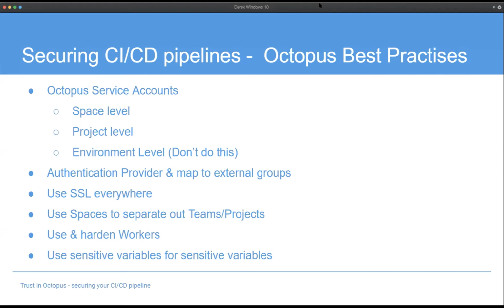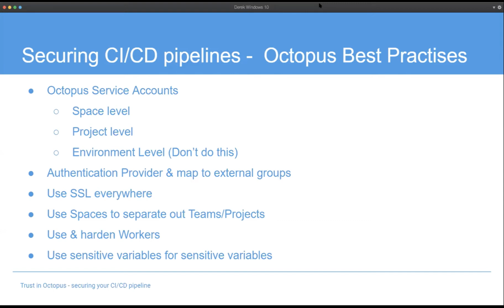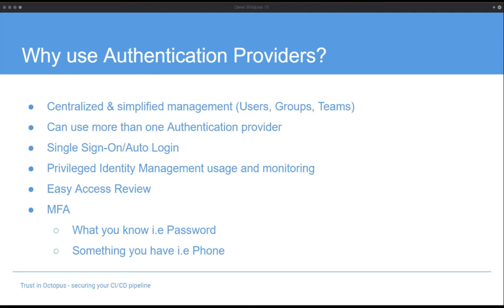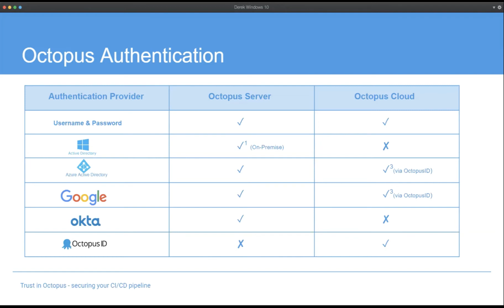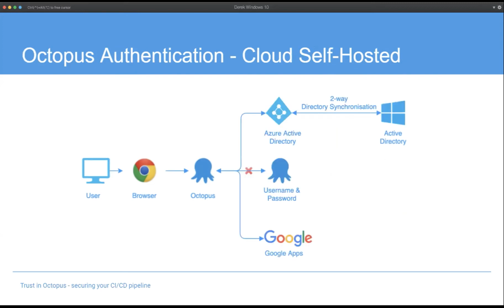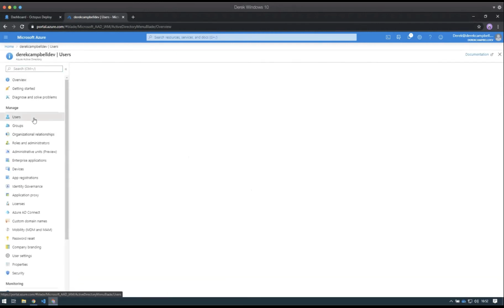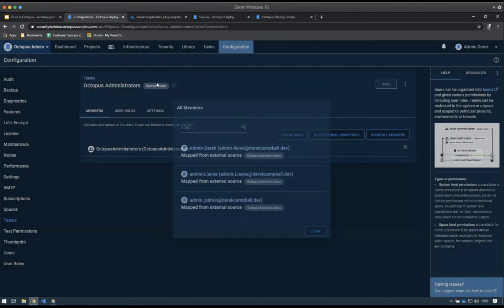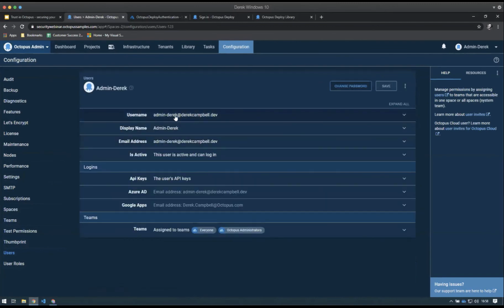Securing Octopus and Authentication Providers